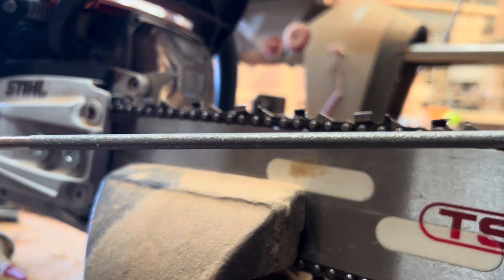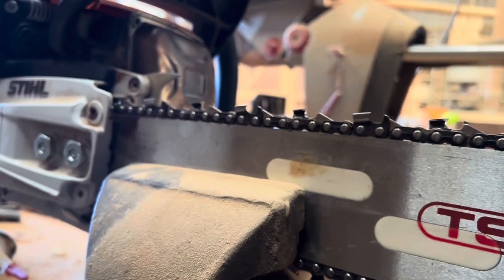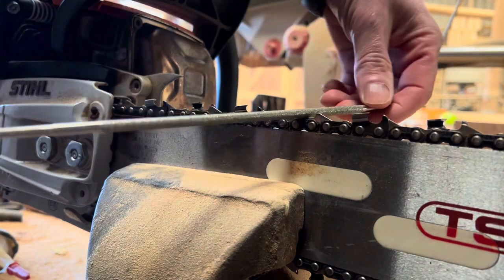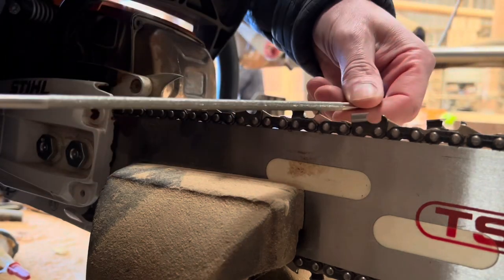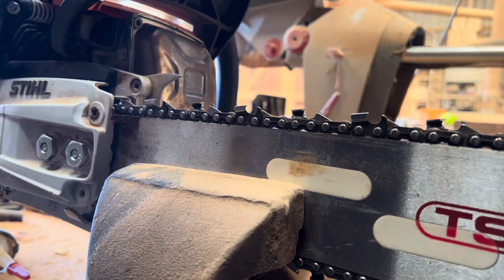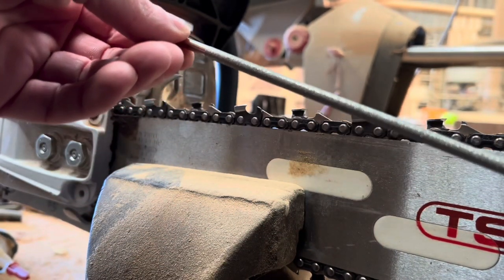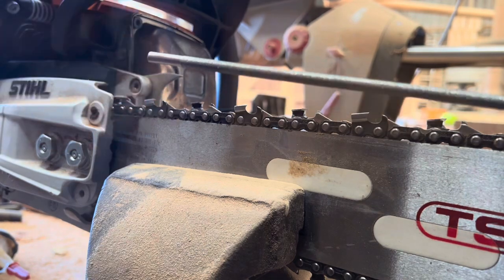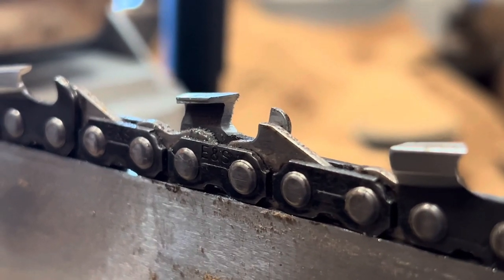You saw it here first - diamond chainsaw files to give a different take on filing chainsaw chain!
New diamond chainsaw files - handy for carbide chains and/or where the chainsaw tooth is overly hardened and a regular file skids off. Doesn't give the same sort of 'bite' that a regular file gives but does create a good edge. Is it better than a standard file? Best you buy one and try it!

We also have diamond filing bits that will fit Granberg Grinders and other handheld type tools such as Dremel

And chat with a human!